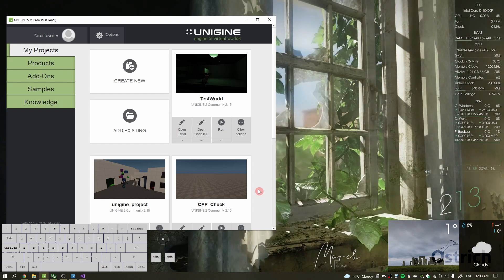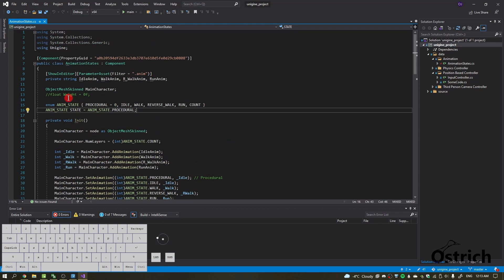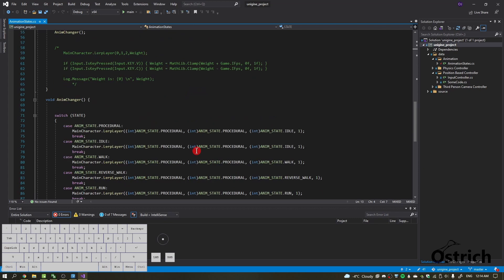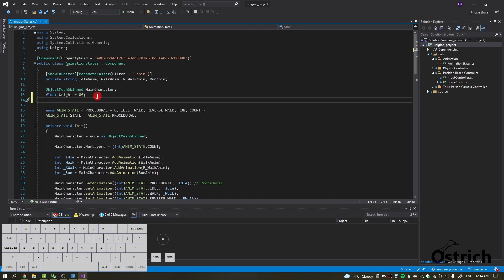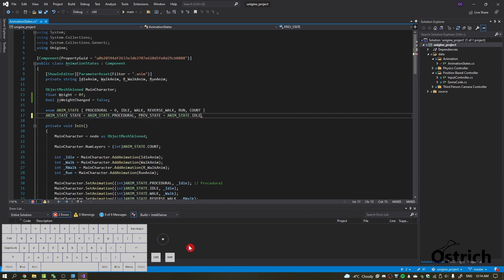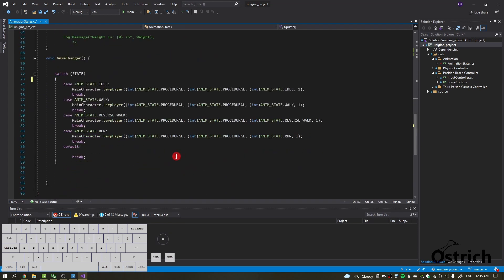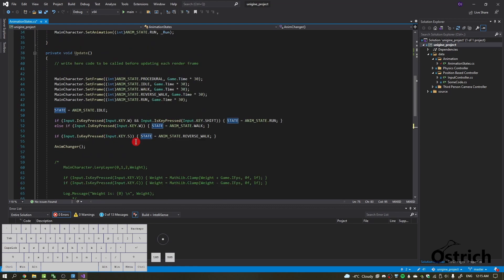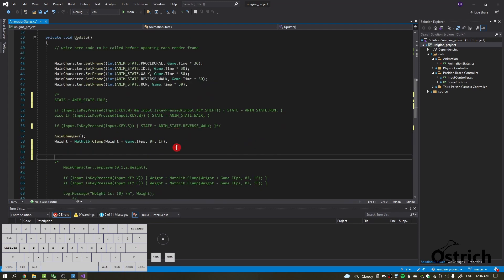UNIGINE TUTORIAL C#: Animation FSM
Coding a state machine using our Animation Class- Blending and creating an FSM